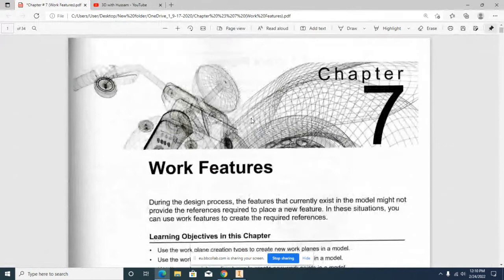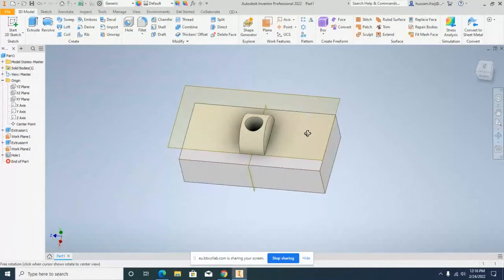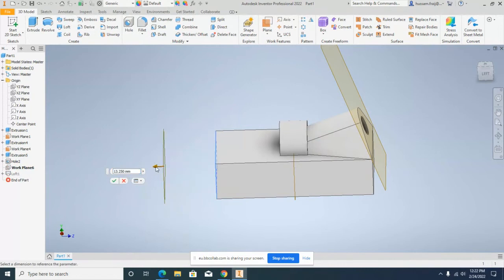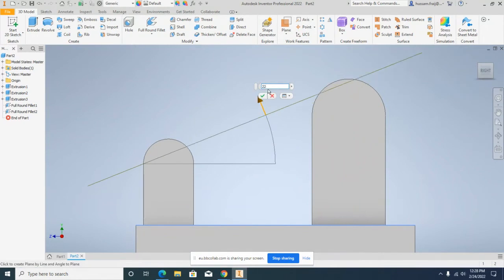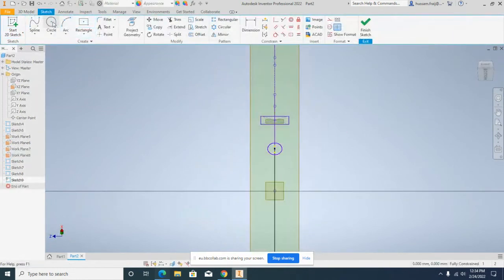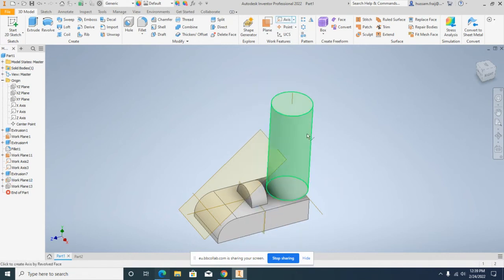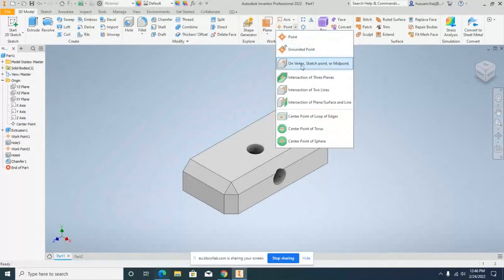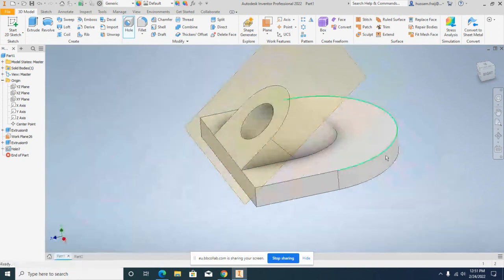Chapter 7 : Work Features ( Autodesk Inventor)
I will explain Autodesk Inventor software using my PDF reference.
Autodesk inventor
introduction to solid modelling

Autodesk inventor
introduction to solid modeling

حسام_فريج
حسام_فريج
حسام_فريج

Hussam fraij
Eng. Hussam Fraij
م. حسام فريج
حسام_فريج
حسام_فريج

حسام_فريج